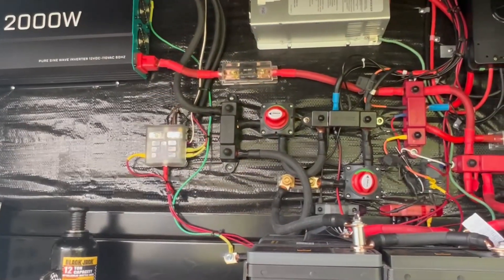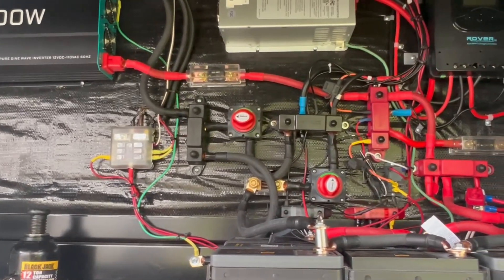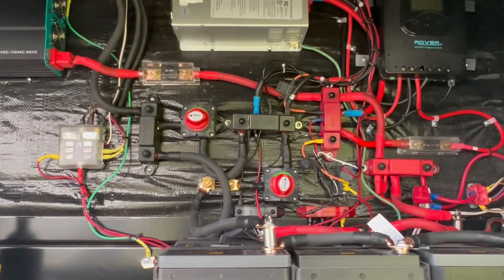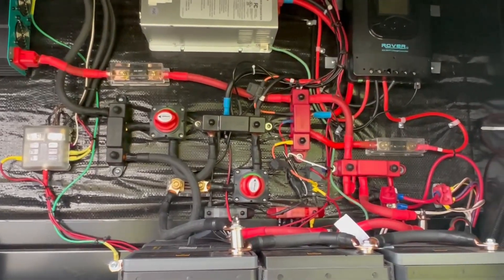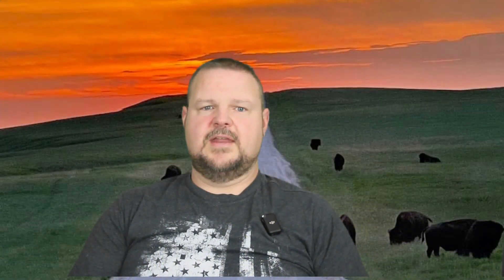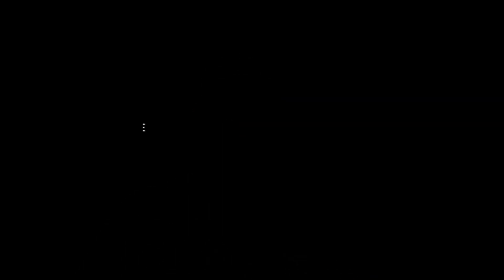Control Power on Outdoor RV Fridge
Outdoor fridge

Hey guys, this is Barratt with the Gimpy Camper.  This is just a quick tip for you guys.  So I have a 2000-watt inverter that I use to power my camper when we go off-grid.  One of the more decent size draws that I wanted to turn off was the fridge.  I will say that I didn't really worry about this but there is something to be said about efficiency when you are running completely off battery power.

The problem with my mini fridge is that it is screwed down to the counter so you can't just unplug it.  There also isn't a lot of room behind the fridge for the clearance of a plug.  So What I ended up doing was to remove the mounting plates holding the fridge down, then I put a short electric cord that had a 90-degree plug that goes in the outlet so it didn't need much clearance.  I then plugged a switched plug into this and the fridge into that.  This gives me the ability to simply switch it off at the plug when I don't want to run the outdoor fridge.  This is a small change but makes a pretty big difference when boondocking.

Thanks guys for following our channel and being part of our family.  Be sure to follow along next week for next week's video.

Camera Gear:
DJI Pocket Osmo
DJI Wireless Microphone